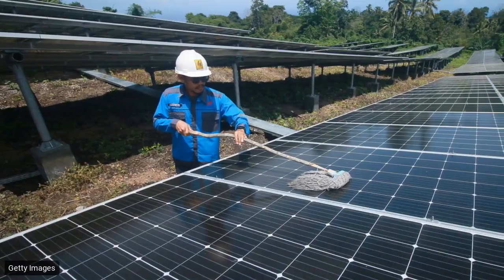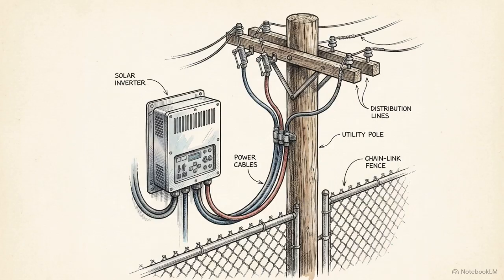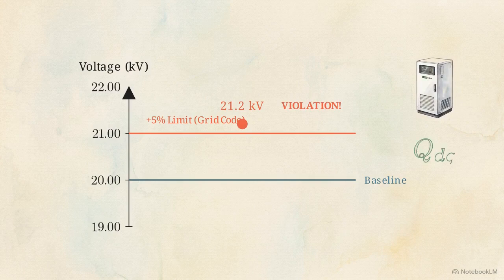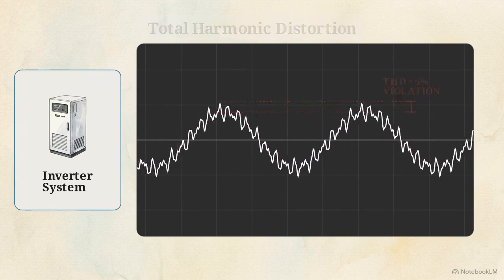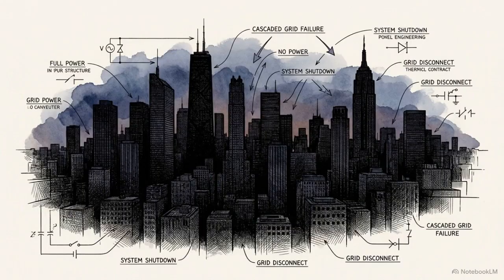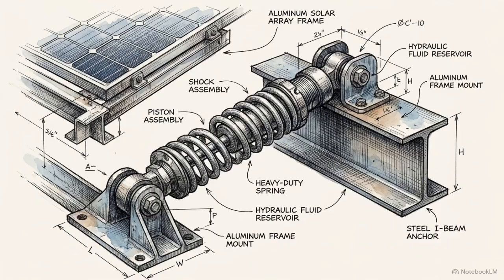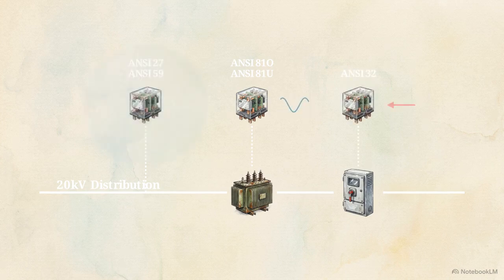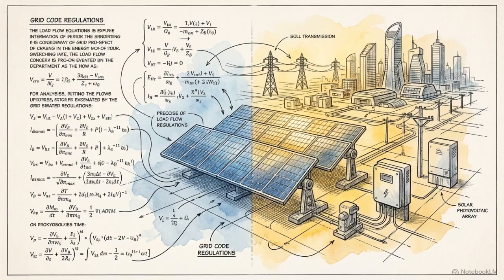Engineering the Interconnection: Why DGs Break Legacy Grids.mp4